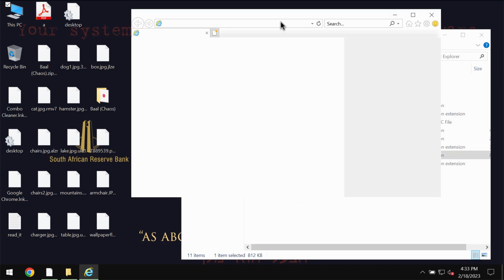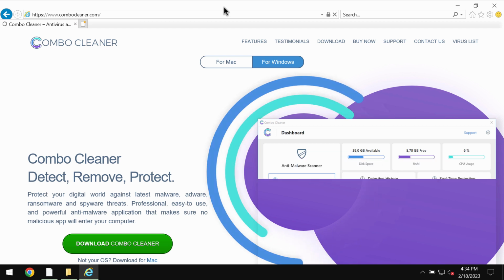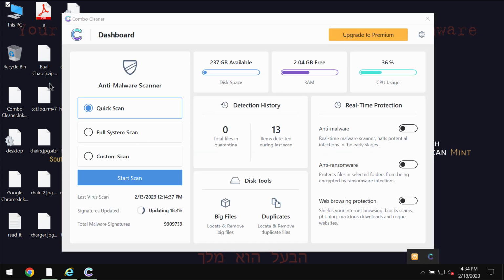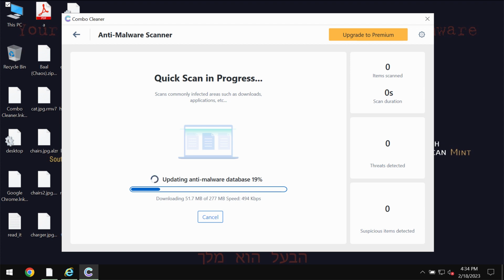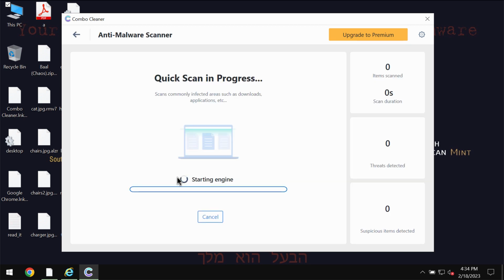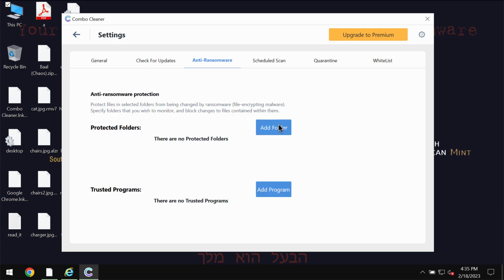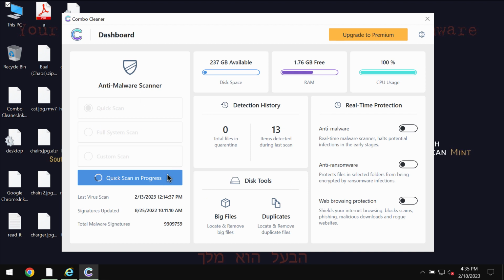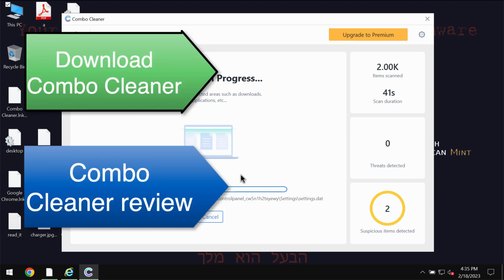Baal ransomware removal instructions.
Baal is a new ransomware from the Chaos family. It encrypts files and appends a special random 4-symbol extension to the filenames. Then the ransomware tells the victims to pay a special ransom for file recovery. However, paying the ransom isn't a good idea. This does not guarantee the file restoration, so if you pay the ransom you may just waste the money. Get rid of this file virus with Combo Cleaner Antivirus via the official and thus get your data protected with its help in the future.

More information about this threat can be found in this detailed guide

Quotation from the ransom note is given below:
QUOTE
    YOUR PERSONAL INFORMATION IS NOW ENCRYPTED WITH MILITARY GRADE ENCRYPTION by BAAL RANSOMWARE
    All files on all affected machines and network have been encrypted with Baal Ransomware Encryption.
    What guarantees do we give to you?
    You can send 2 of any encrypted files to us to decrypt then send them back.
    Who is responsible for the Ransom Fee?
    The SARB & SA Mint Organization not its employees or assosiates will need to pay the fee to obtain the unique decryption code & tool that contains the private key linked to this specific ecryption.
    NOTE: All data is ecrypted (locked) not overitten hence can be decrypted with assossiated key only.
    You have only 6 (six) days to meet the Ransom fee in Bitcoin.
    Instructions:
    1. Send 121 BTC (Bitcoins) to the following receiving address:
    19DpJAWr6NCVT2oAnWieozQPsRK7Bj83r4
    Note: All Bitcoin transactions need six confirmations in the blockchain from miners before being processed. In general sending Bitcoin can take anywhere from seconds to over 60 minutes. Typically, however, it will take 10 to 20 minutes In most cases, Bitcoin transactions need 1 to 1.5 hours to complete.
    3. Once the transaction is be confirmed. We will email back the one-click decryption tool to fully decrypt and recover all your files and remove the randsomware on all your machines and network permantly. (No I.T. background required).
    4. The decryption usually takes about a few minutes to an hour depending on the scale and size of the files and additional drives the Ransomware has spread onto the network.
    You can send 3 of your encrypted files and we decrypt then send them back.
    You have 6 days until the decryption keys are terminated and all data on affected machines and networks will never be recovered. We make use of Military Grade AES Encryptions. Without the linked decryption key you can just forgot about ever recovering encrypted data.
    'Blessed are the strong for they shall inherit the Earth' - Codex Saerus
UNQUOTE